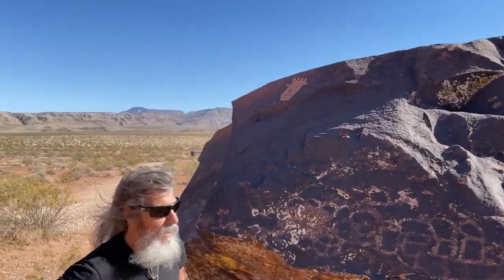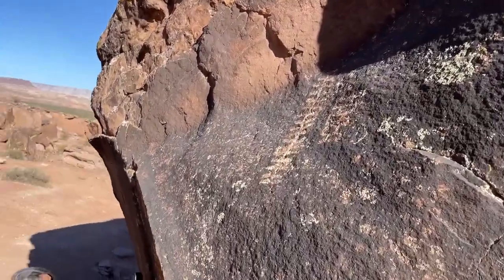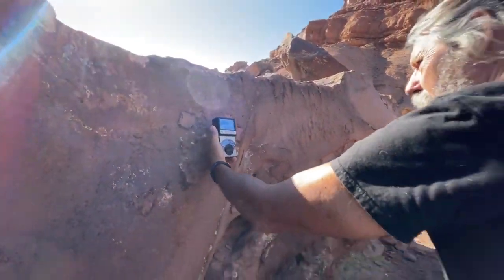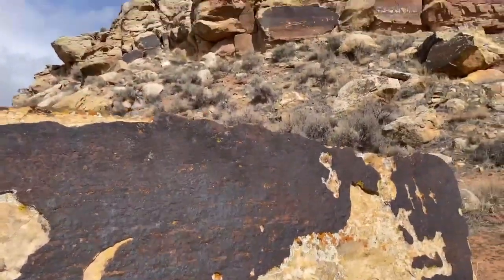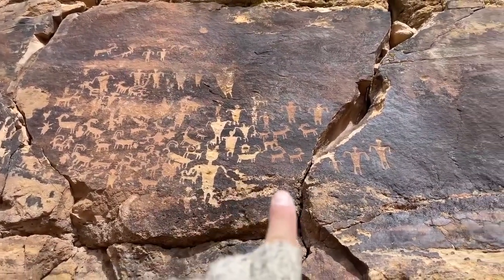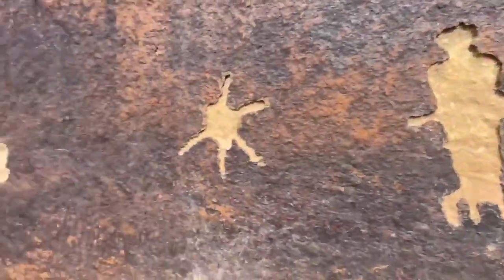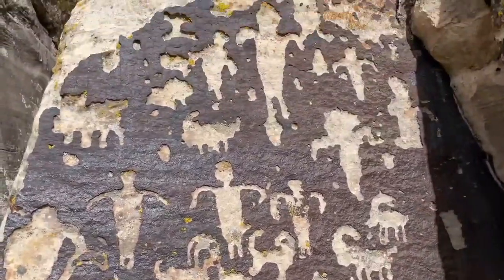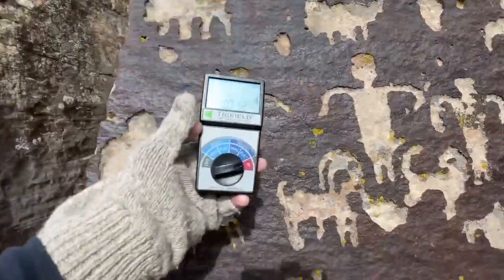Human Resonance: FeO & TiO Geopolymer Coatings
EMF and RF readings spike near ancient petroglyph sites due to the builder's application of metallic geopolymer stone coatings composed of red and black iron oxides (Fe2O3 & Fe3O4) and black titanium oxide (TiO).

Due to their ferromagnetic and paramagnetic properties, these geopolymer coatings transduce acoustic waves into localized EM fields that can be measured due to the resonant site composed of piezoelectric sandstone bedrock.